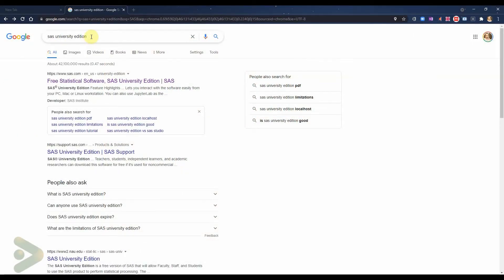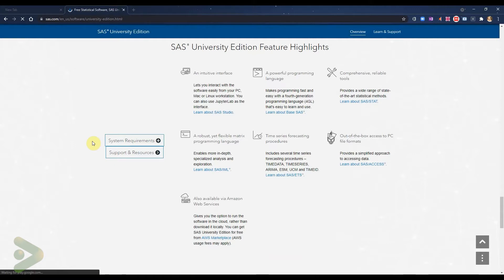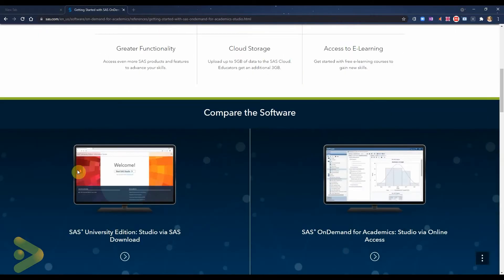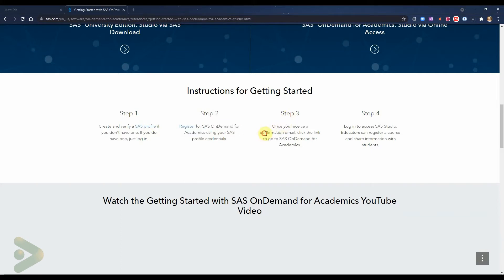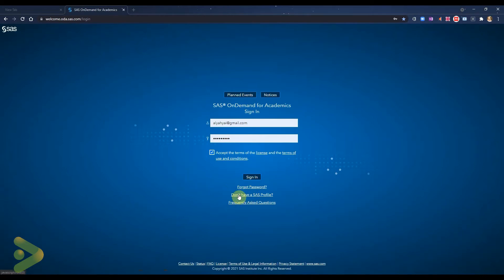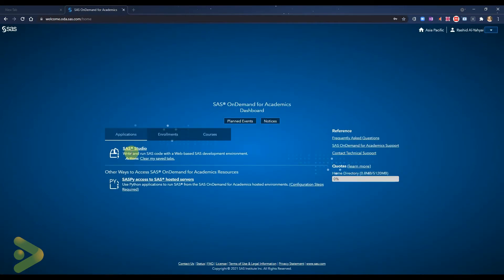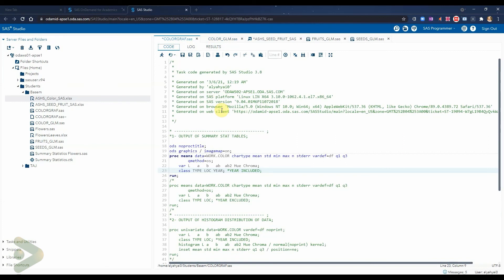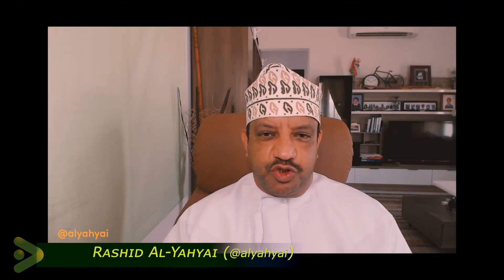SAS OnDemand for Academics vs SAS University Edition: Beginner Tutorial (06/2021)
SAS is moving away from the free SAS University Edition (UE) that needed to install on a virtual machine, into cloud computing. The new remote server-hosted SAS Base software is called SAS OnDemand for Academics (ODA).
This tutorial is an overview of SAS ODA software, its uses and interface, and how different it is from SAS UE.
All the best, Rashid

شكرا للمتابعة
راشد اليحيائي | على تويتر وانستاجرام @alyahyai